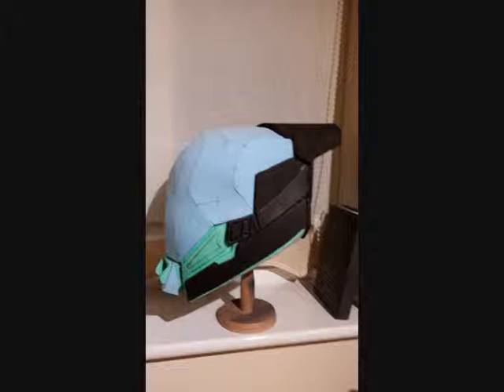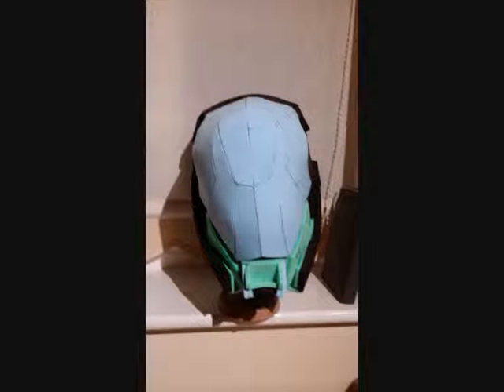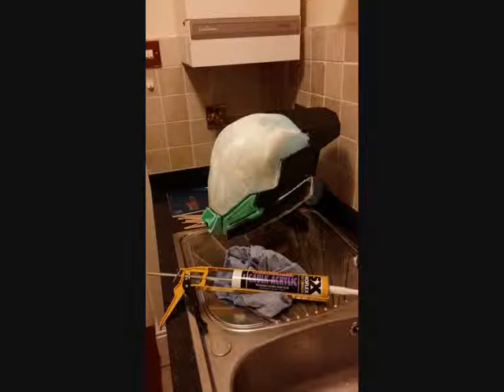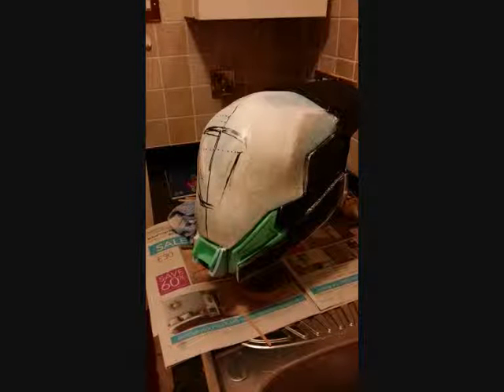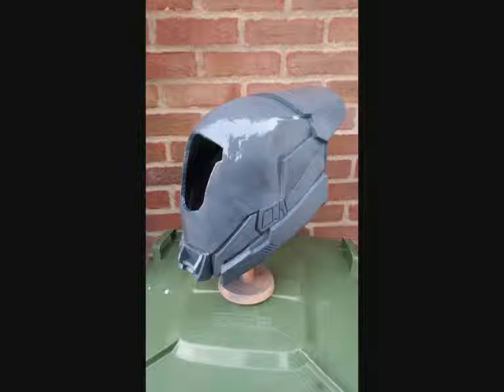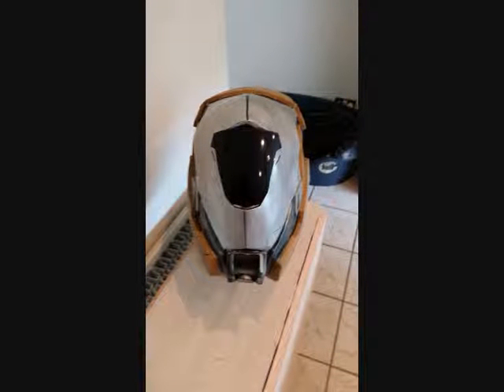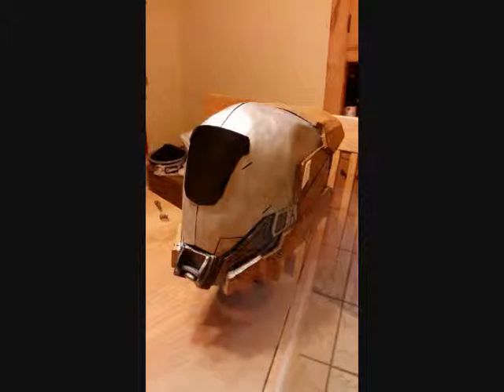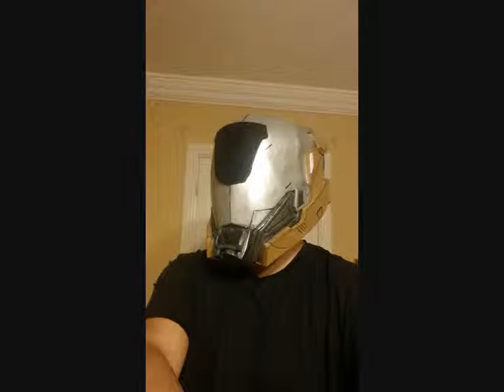Destiny Guardian Helmet - Foam Build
Destiny Guardian Helmet (based on Elusch99 pep)